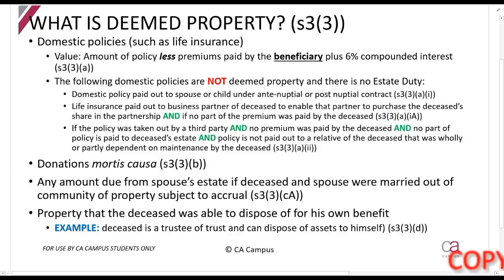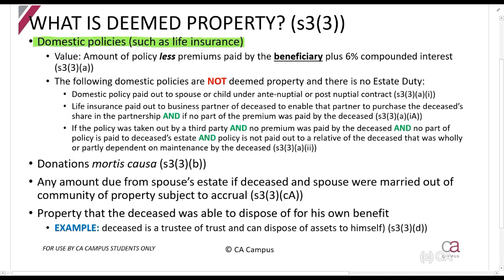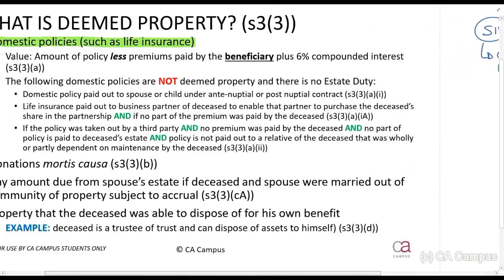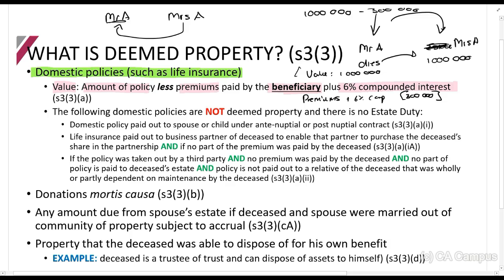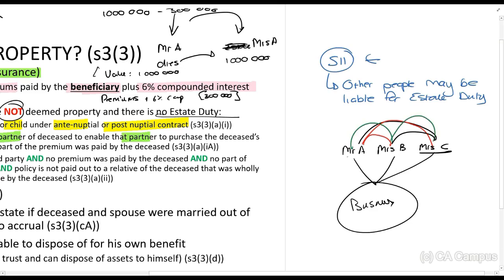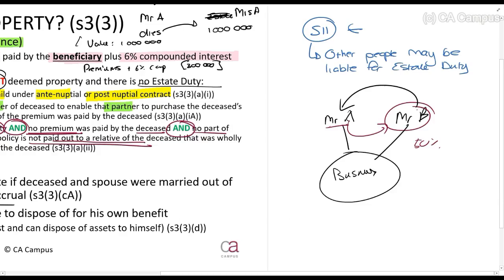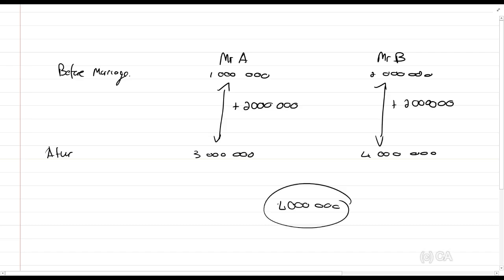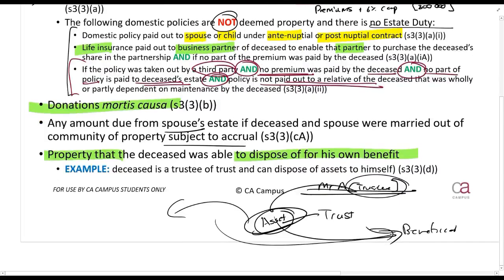Part 4-Estate Duty - Deemed Property (12min)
In this video Roulon Du Toit CA(SA) works through Estate Duty Principles as per the Income tax act. TAX CTA For all the lecture material, follow this